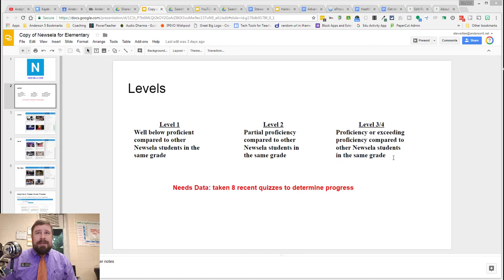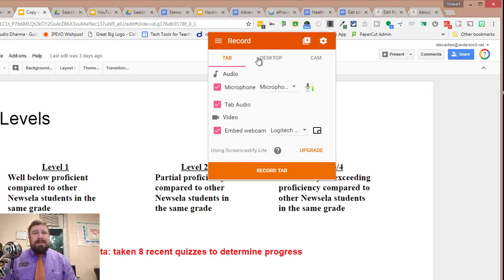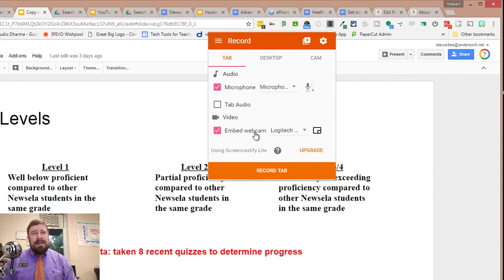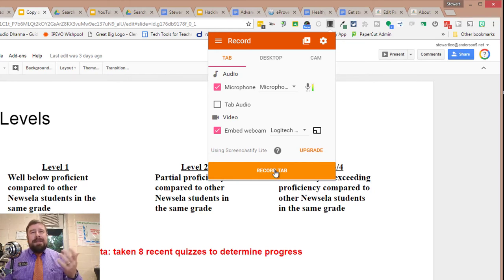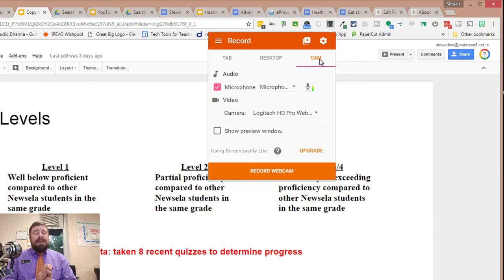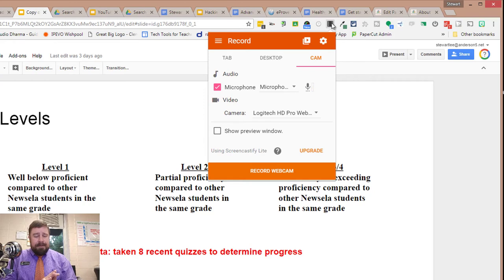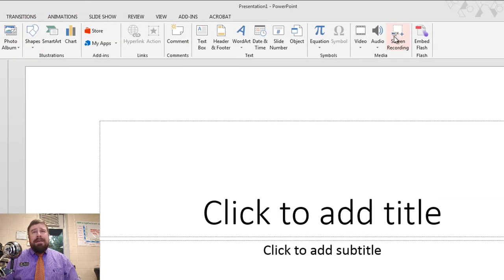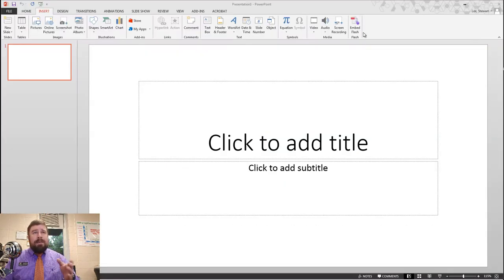How to Create a Flipped Lesson with Free Tools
Flipped learning is a pedagogical approach in which direct instruction moves from the group learning space to the individual learning space - that is to say, the traditional lecture is sent home and the homework is done in the classroom.  With free tools like Google Classroom, Screencastify, and many others - flipping your classroom is pretty easy.

See how to use Screencastify to record yourself or you teaching a mini lesson for students to take to an individual area (most likely home) and doing the learning away from the classroom.  I also show you how to use PowerPoint to accomplish this same task.

Flipping your classroom or lesson is easier than it sounds and if you just bite the bullet and give it a try you will love the results and your students will benefit with more in-depth learning and a greater excitement for the lesson.